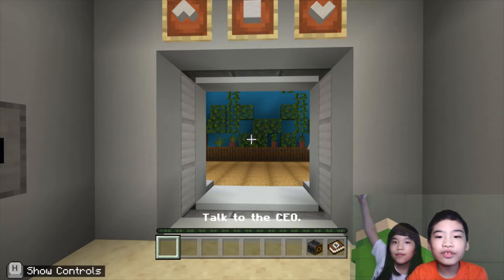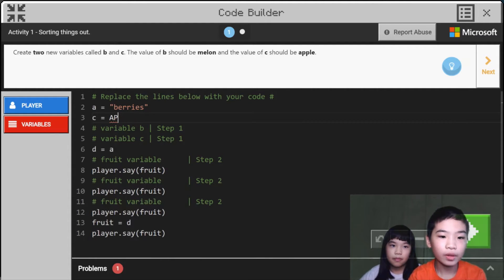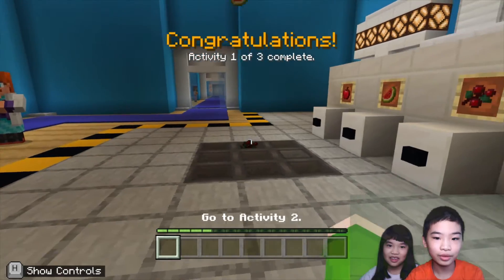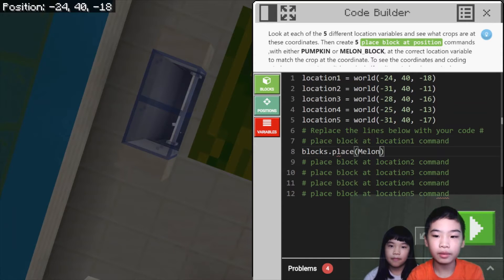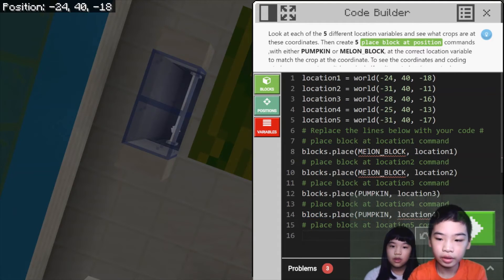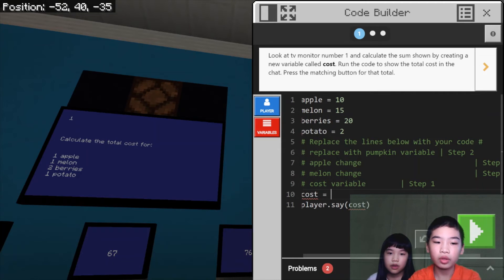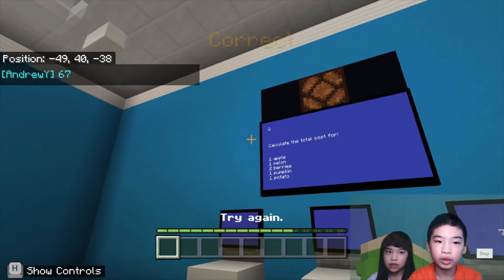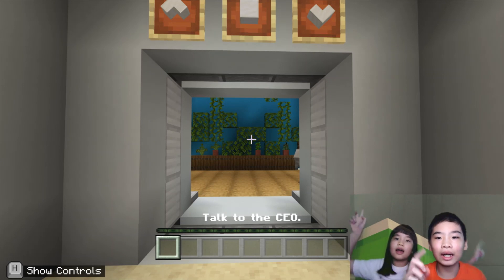*MINECRAFT PYTHON 101* Lesson 3: A Varied Outcome: Variables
Let’s get started with coding PYTHON 🐍 in 🏫 Minecraft: Education Edition! In Lesson 3 of Python 101: A Varied Outcome: Variables, we will learn how to decompose (break down) the steps needed to solve a problem into a precise sequence of instructions, model daily processes by creating and following algorithms to complete tasks, systematically test and refine programs using a range of test cases, and create programs that use variables to store and modify data.

⚒️ Background
In this Minecraft story 📚, we need to help a software development company called CodingMine 🥼🧪 with the development of their new farming 🌾 software. This software will be used to help farmers in every step of the farming process from planting and sorting to selling the produce. We will learn how to use variables and world coordinates in this lesson.

📺 In this video, we will complete:
★ 0:33 Activity 1: Sorting things out
★ 2:48 Activity 2: Ideal planting spot
★ 6:02 Activity 3: Are my calculations off?

🐍 By completing this lesson, we learn how to:
► Create a variable and assign a string to it.
► Create a variable and assign a numerical value to it.
► Change the numerical value of a variable.
► Understand the concept of world coordinates.
► Use predefined locations.